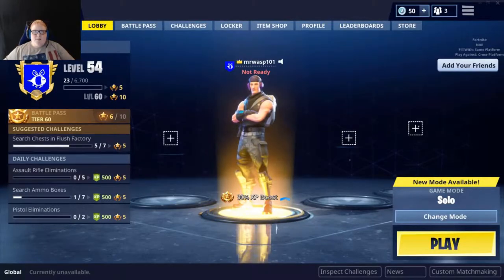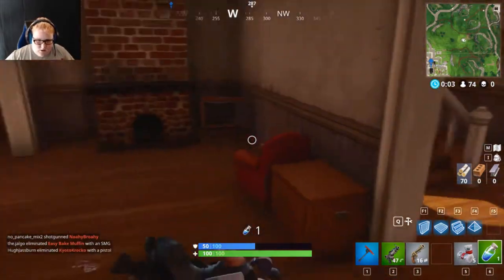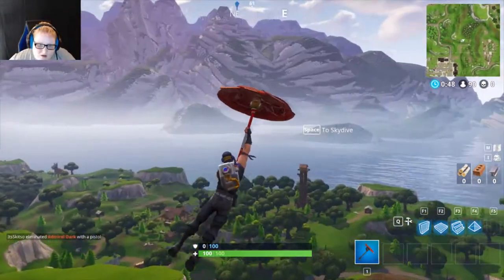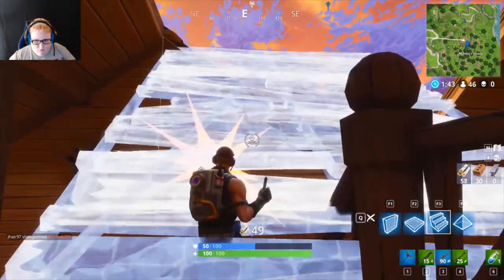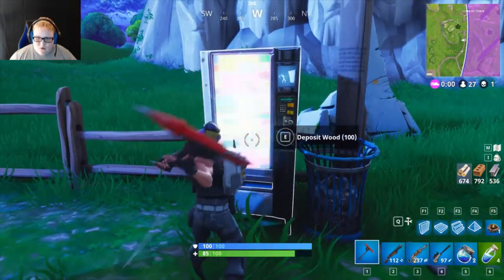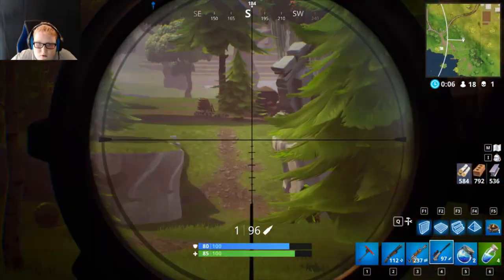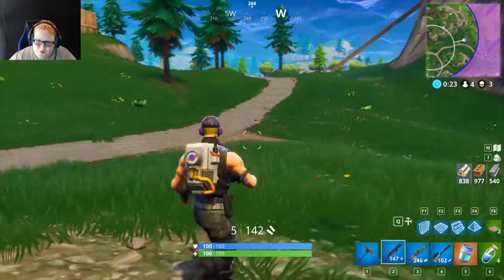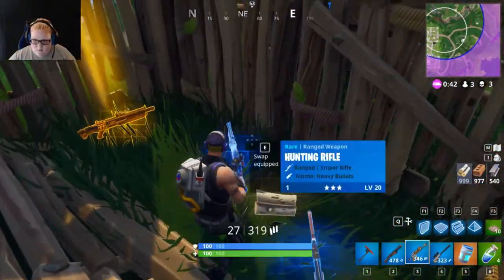Weapon Vending Machines?! II Fortnite: Battle Royal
Hey guys! Welcome back to another Fortnite video! Today we are discovering the new Weapon Vending Machines.